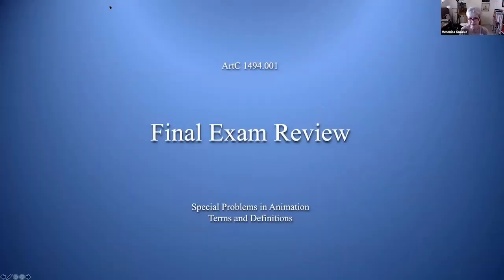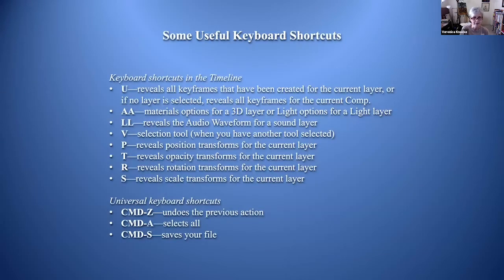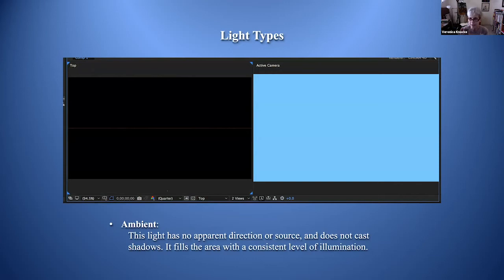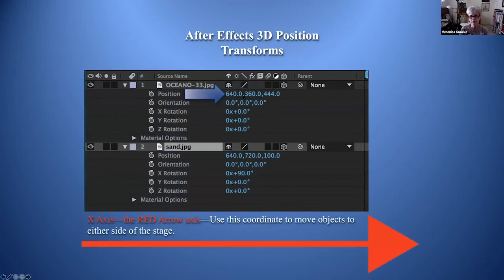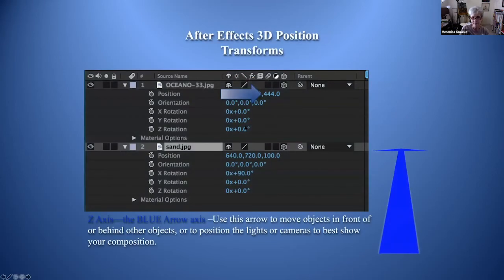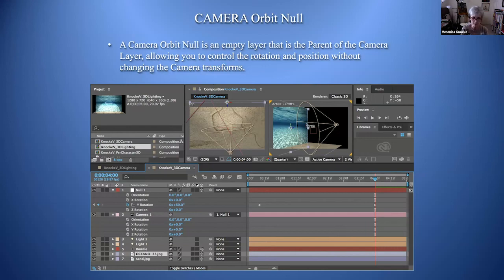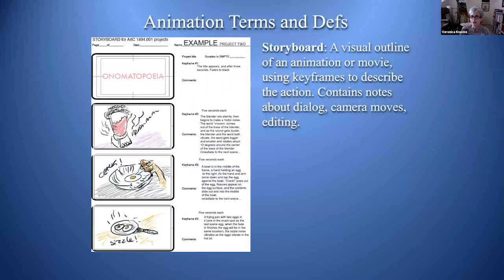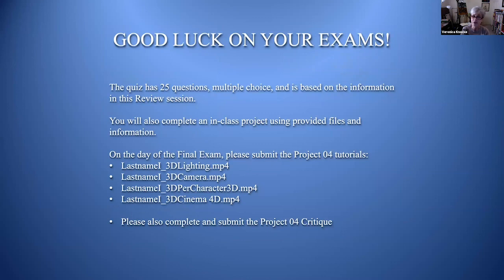Final Exam Review Session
This is the Final Exam PowerPoint Presentation for ArtC 1494.001 Spring 2020. It was extracted from the Zoom lecture for May 07, 2020.

Topics covered include basic terms and definitions for Computer Graphics, 3D animation and After Effects Text Animators.